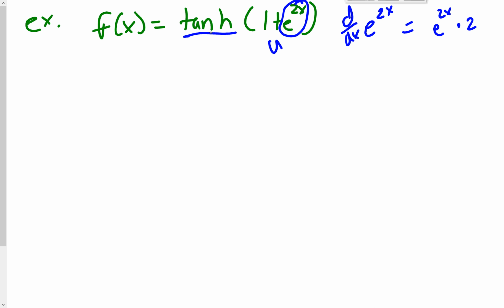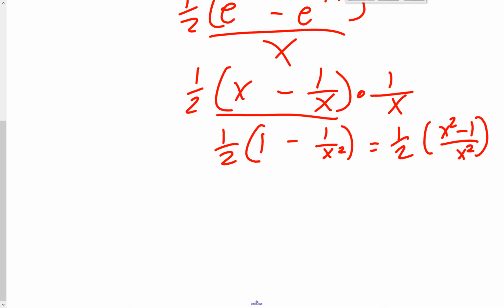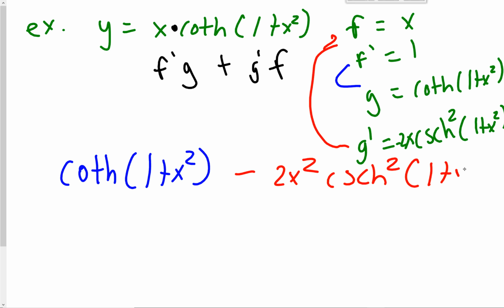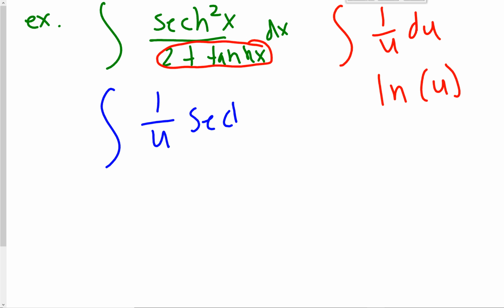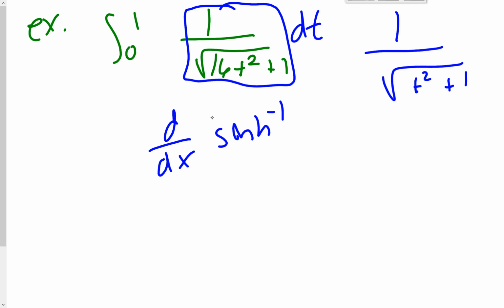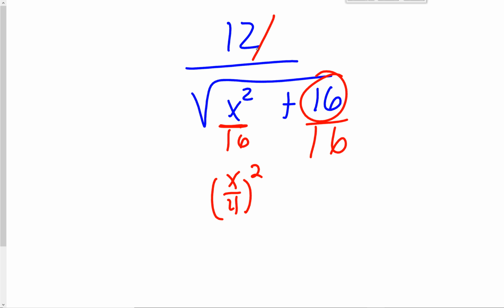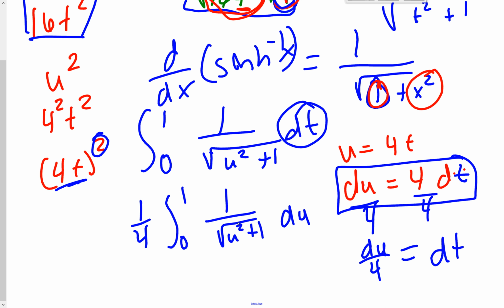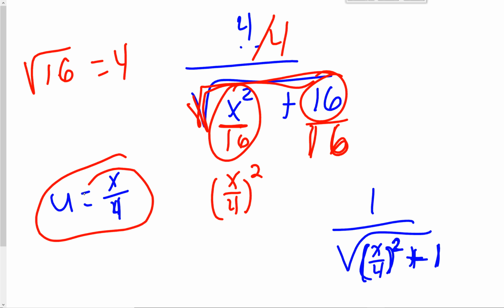Cal 6.7 Examples